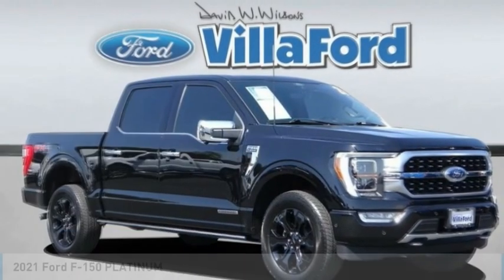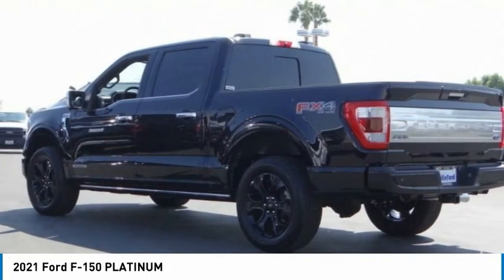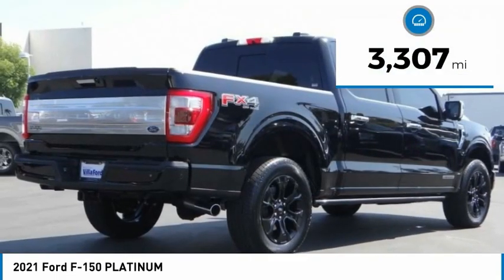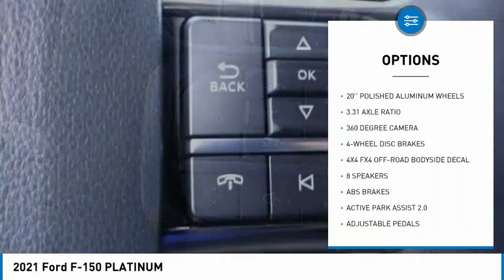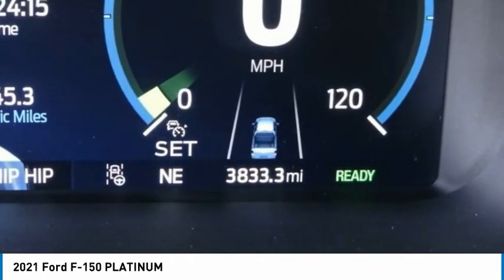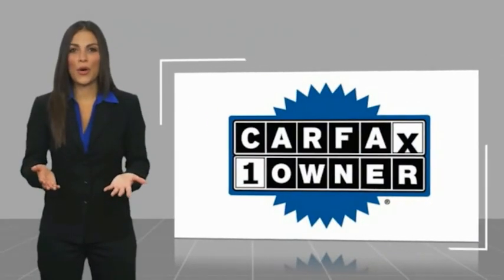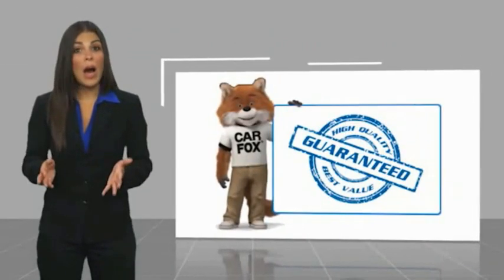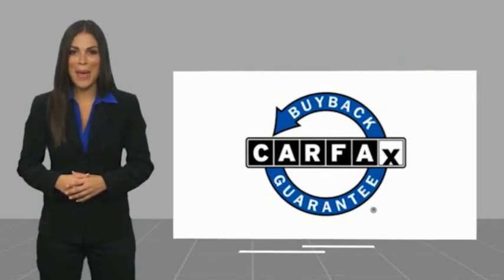2021 Ford F-150 ORANGE TUSTIN PLACENTIA FULLERTON ORANGE COUNTY 00A22305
Villa Ford
2550 N. Tustin St.